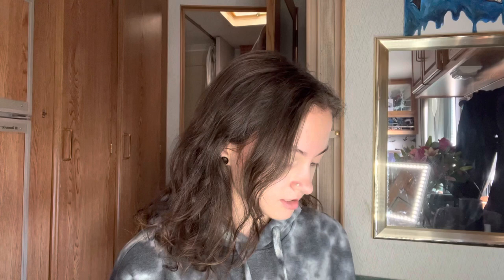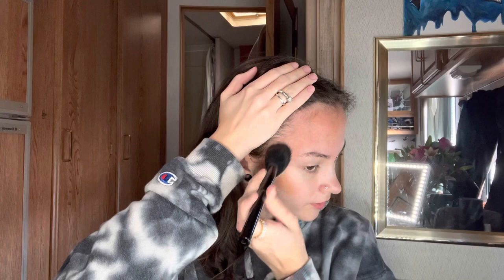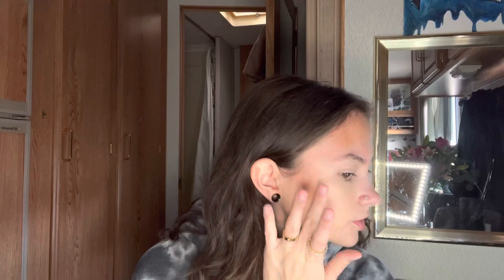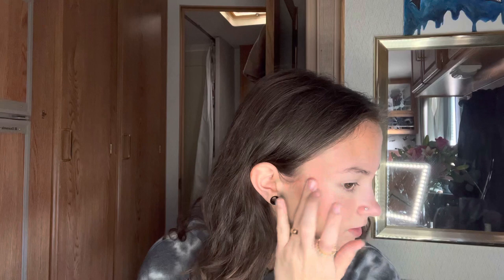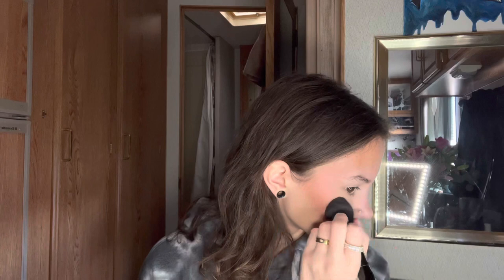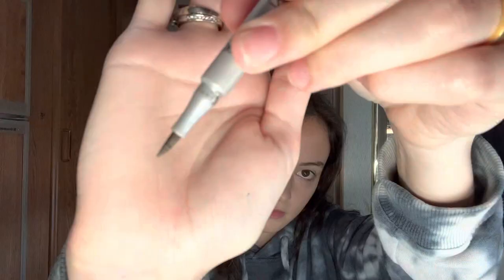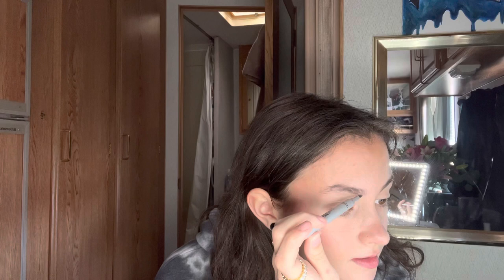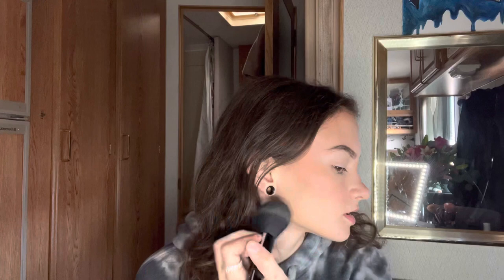HOW TO “UNDER PAINT” / MY BASE FACE ROUTINE!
This is my current base face routine! I love how much product the under-painting method saves. I’m sorry my camera isn’t at the greatest angle - my current tripod is a little too tall. I’ll try to work something better out for my next video.